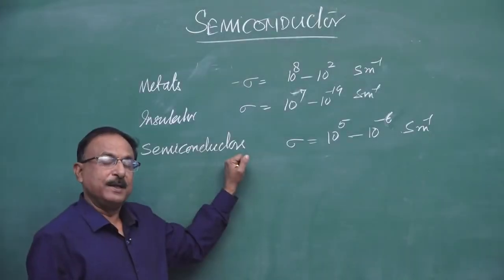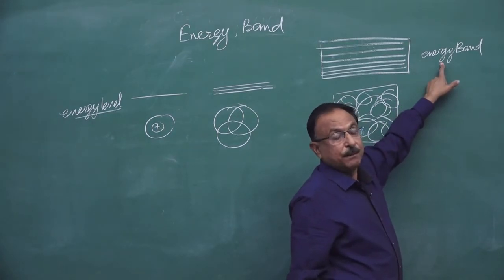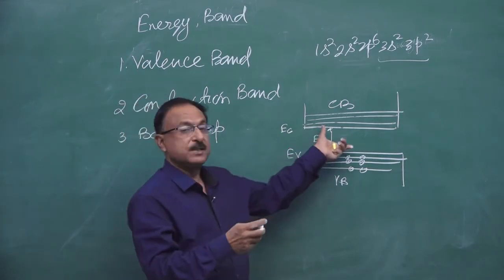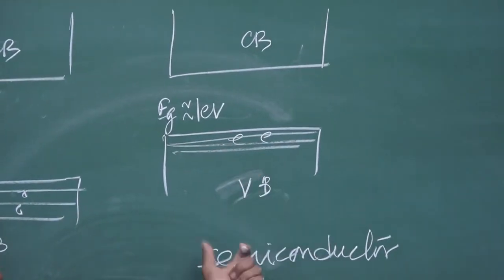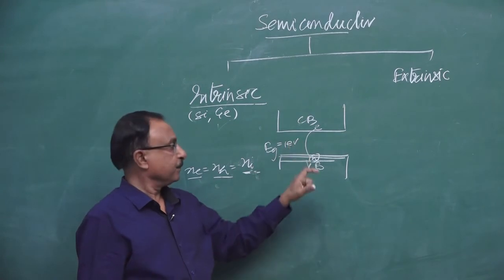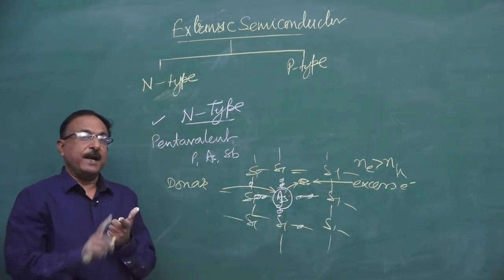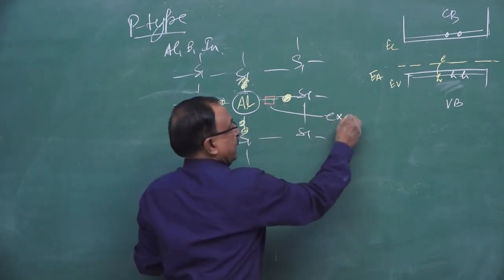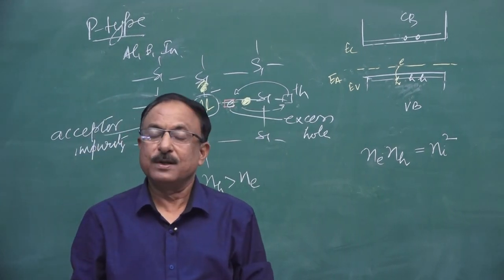Semiconductor 1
SEMICONDUCTOR-I
 This video will help you to learn following concepts about semiconductor:
1. What are energy bands and how do they form in solids?
2. How can we differentiate between metals, insulators and semiconductors on the basis of energy bands?
3. What is difference between intrinsic and extrinsic semiconductors?
4. What is doping and dopant?
5. What are N type and P type extrinsic semiconductors and how they are form?
6. How doping in P or N type modify the energy band of semiconductor